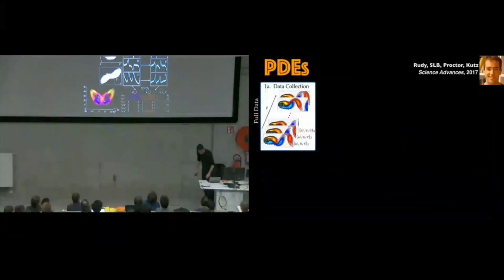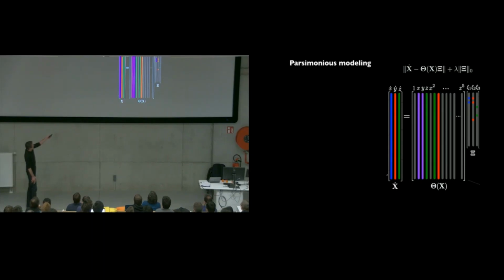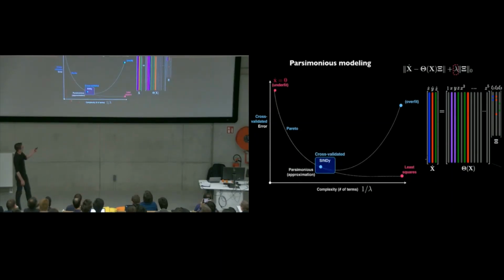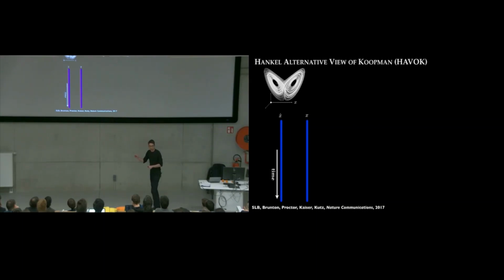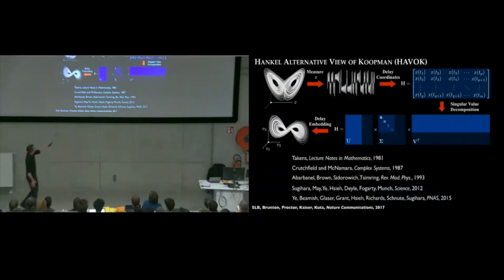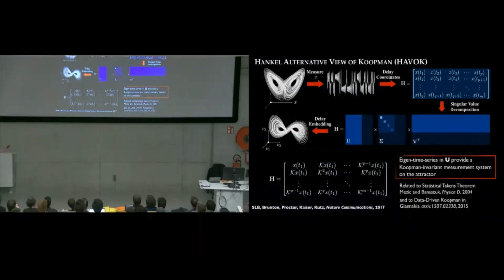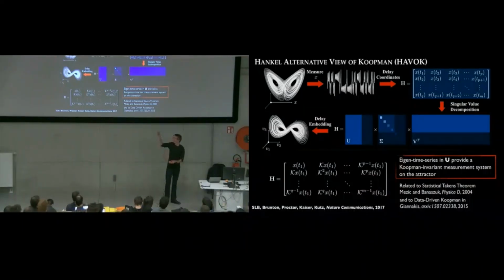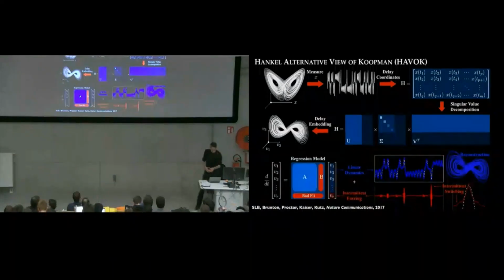Methods for System Identification (Prof. Steve L. Brunton) – Part 3